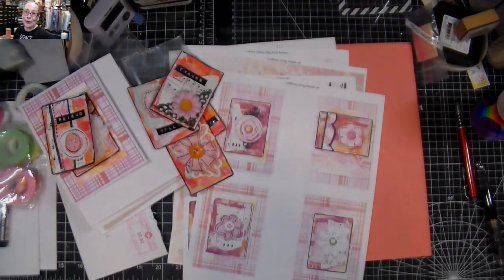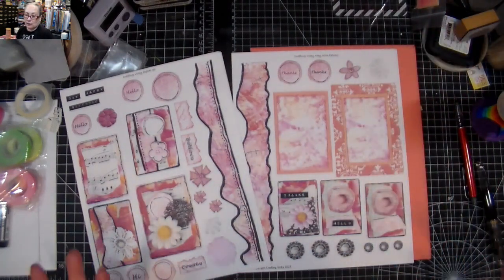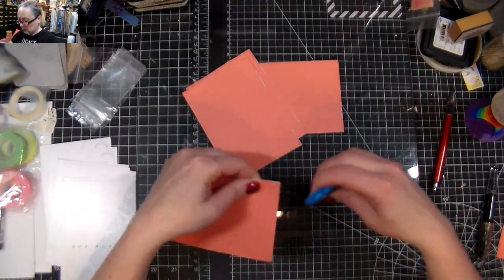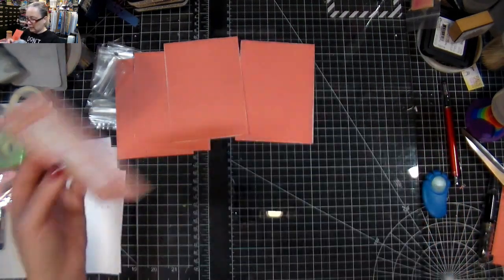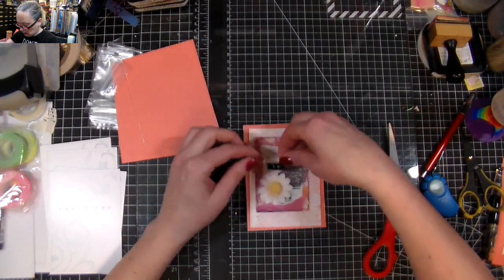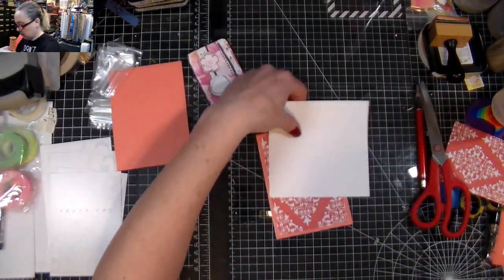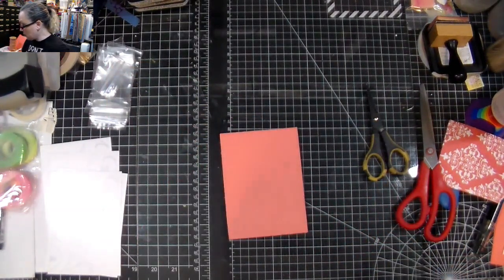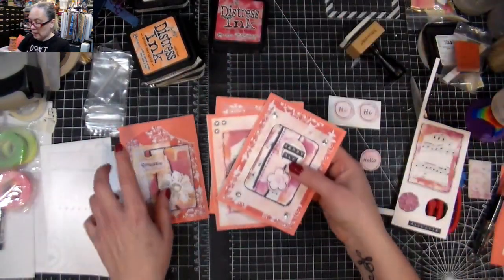Card making video 192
Today I'm sharing some cards that I am making with my latest new digital set.  You can find the link to all my latest offerings below.
Card/toppers/embellishment set:  sold

Snail mail:
CP 43530 Roxboro DDO
Dollard-des-Ormeaux, QC
H8Y 3P4
Canada